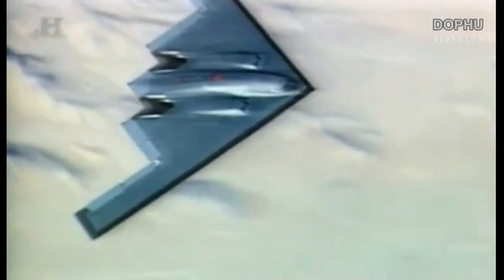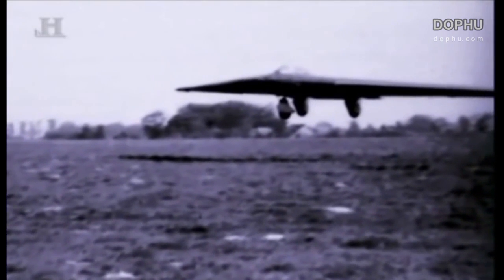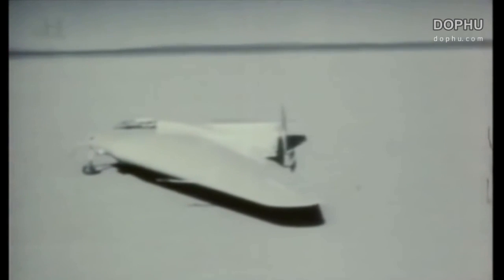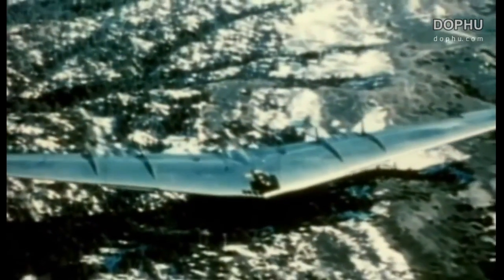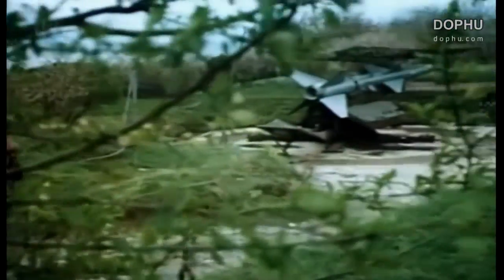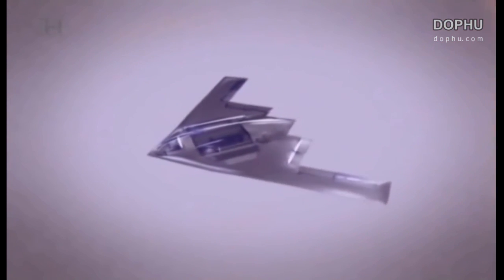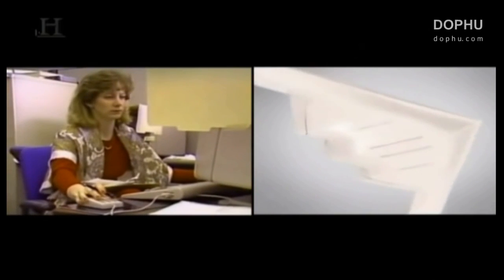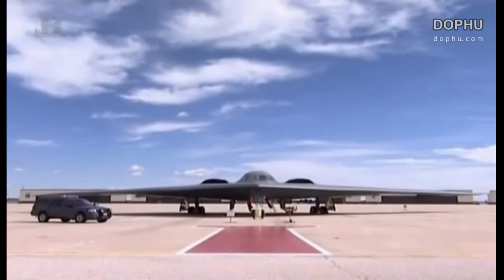B 2 Stealth Bomber - Expensive Plane in the World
The B-2 stealth bomber, with its unique flying wing configuration and low-observable, radar-evading, or “stealth,” technology is a versatile multi-role bomber, capable of delivering both nuclear and conventional munitions. The sleek structure is reminiscent of the B-35, developed by Northrop during the 1940s, and uses advanced composites, such as resin-impregnated graphite fiber, rather than metal.

As part of an industry team led by Northrop, Boeing built the outboard portion of the B-2 stealth bomber wing, the aft center fuselage section, landing gears, fuel system and weapons delivery system. At its peak in 1991, the B-2 was the largest military program at Boeing, employing about 10,000 people. The same year, the National Aeronautic Association of the U.S.A. awarded the B-2 design team the Collier Trophy for the greatest achievement in aeronautics or astronautics in America, as demonstrated in actual use.

The first B-2 rolled out of the bomber's final assembly facility in Palmdale, Calif., in November 1988 and it flew for the first time on July 17, 1989.The first B-2 entered the Air Force's operational fleet at Whiteman Air Force Base, Mo., on Dec. 17, 1993. On Oct. 29, 1994, the Air Force's fourth operational B-2 was named "Spirit of Washington" in Seattle, Wash., to honor the people of the state who helped make the B-2 a reality.